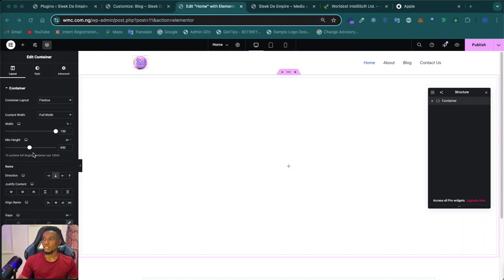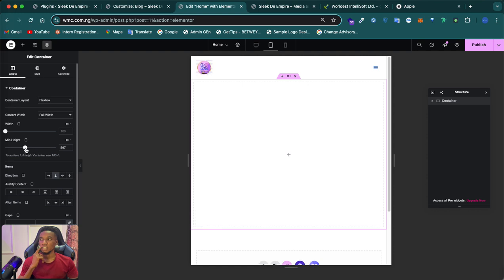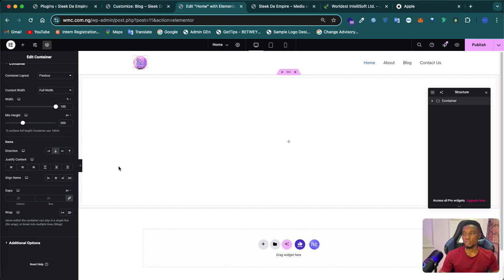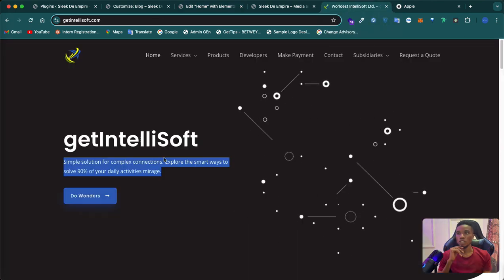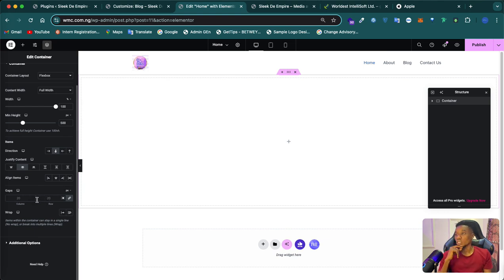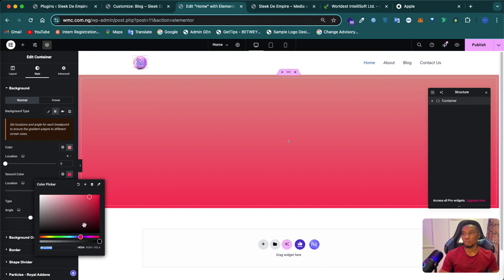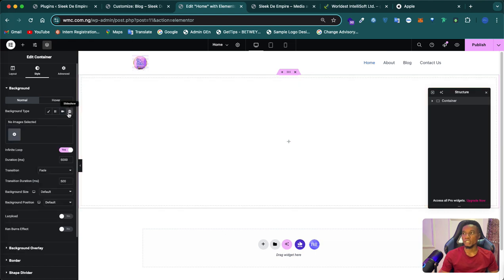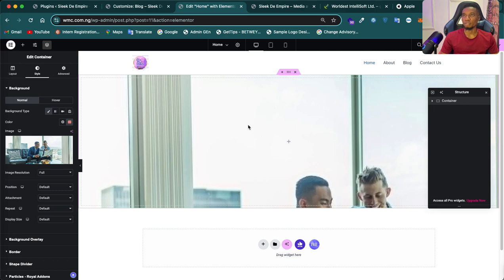16 Elementor Page Design Pt 2